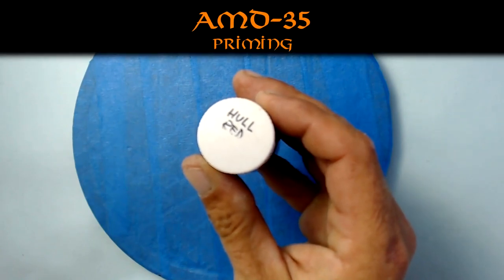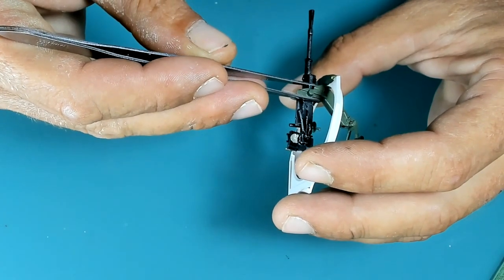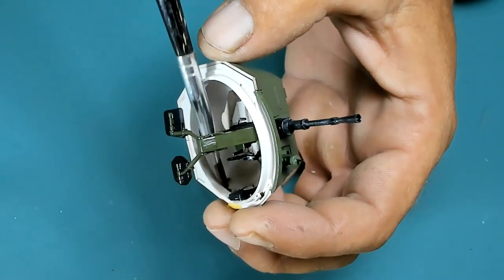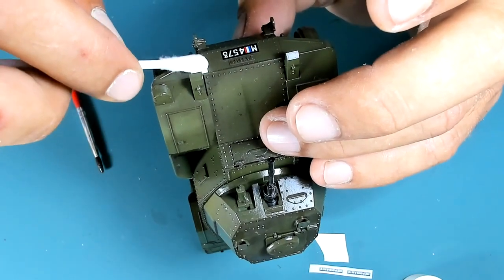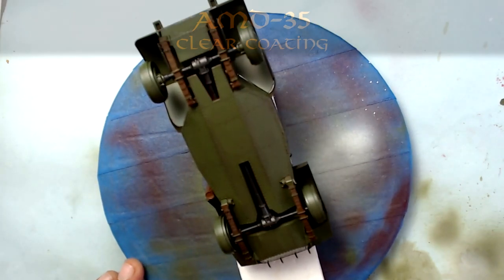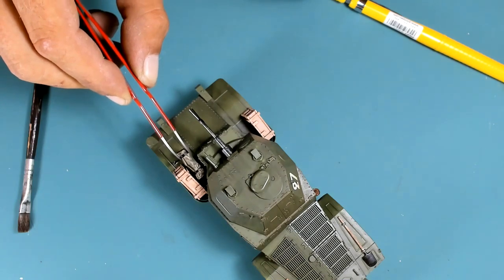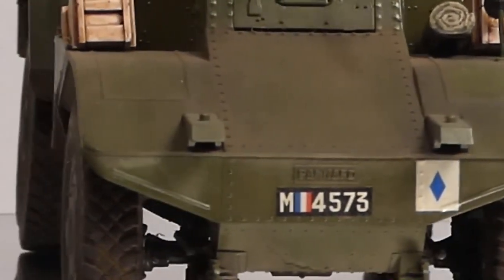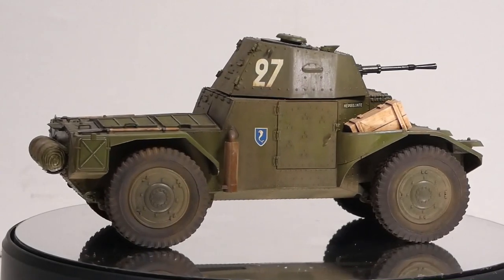Full Build Tamiya / ICM 1/35 Panhard AMD-35 Part 3/3 Painting and Weathering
Hi, guys!

Let's start painting and weathering this excellent Tamiya (ICM) 1/35th scale AMD (Automitralieuse a decouverte) Panhard. The kit contents the base ICM plastic sprues, Tamiya add-ons, instructions and decals.
Very good kit of the Panhard armored car model 1935 in my opinion. Let's finish the build!